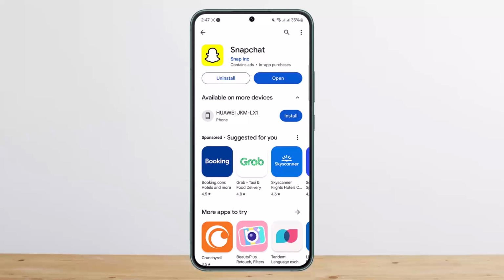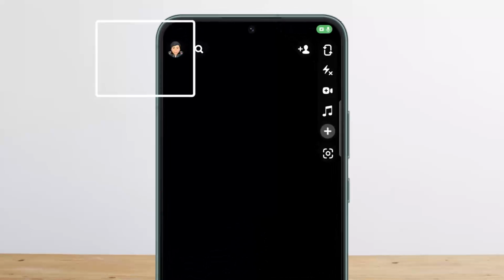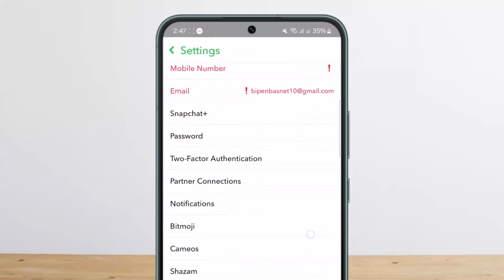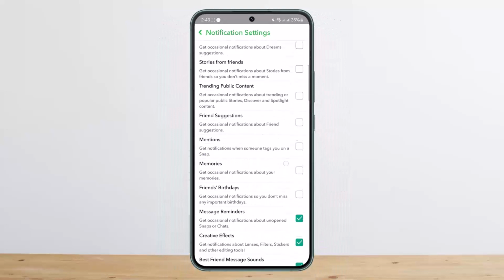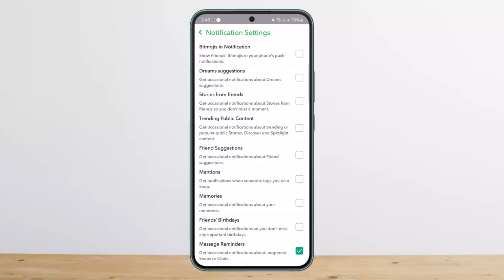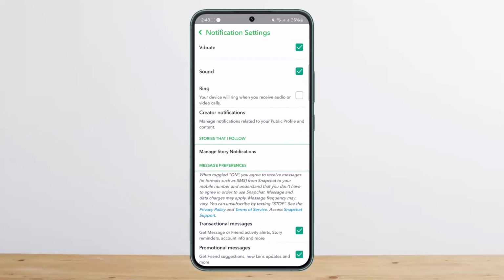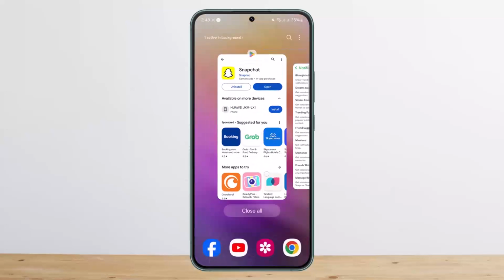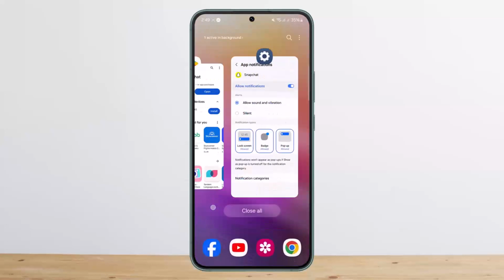How To Hide Snapchat Notifications !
In this tutorial video, I will simply show you how to hide Snapchat notifications. So just make sure to watch this video till the end.

~ Video Chapters:
0:00 Introduction
0:14 In App Notification Settings
1:06 Turn Off Snapchat Notifications
1:40 Outro